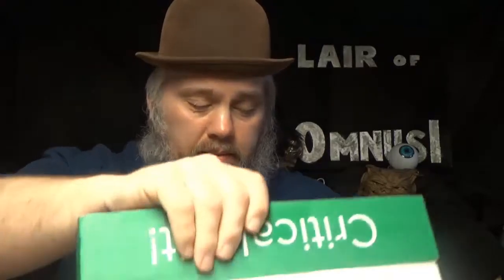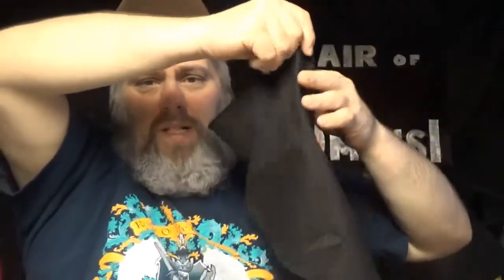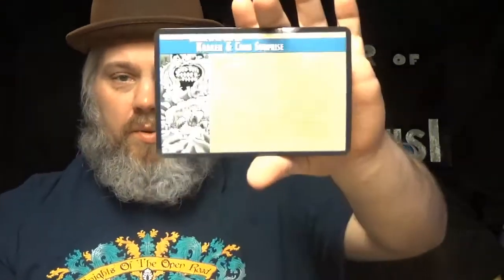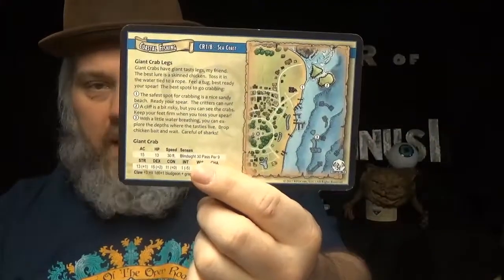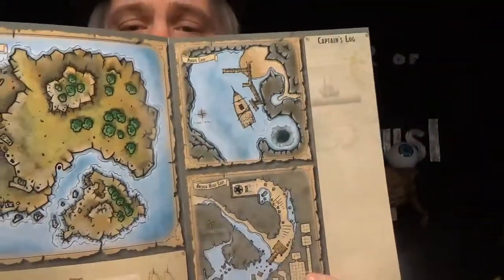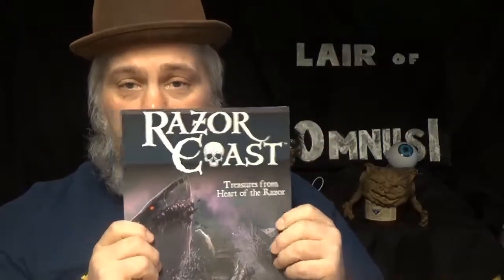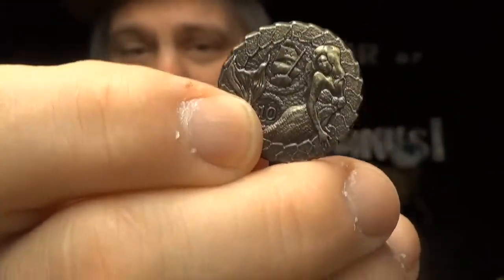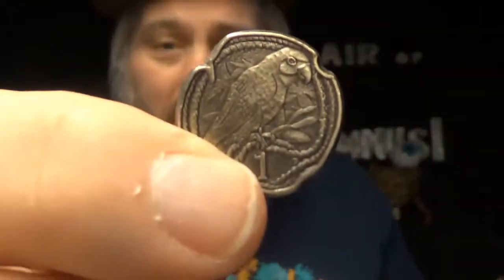RPGCrate December Unboxing Video Medium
A quick review of the latest RPGCrate received on 12/27/17.  Arrrr!